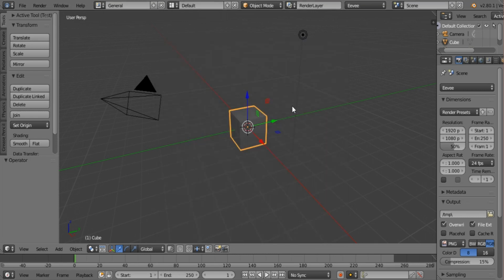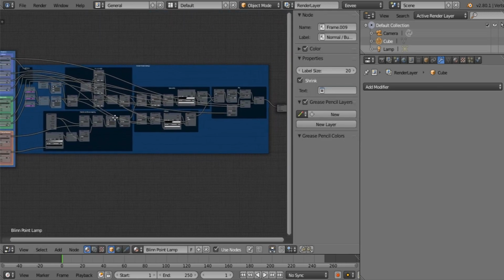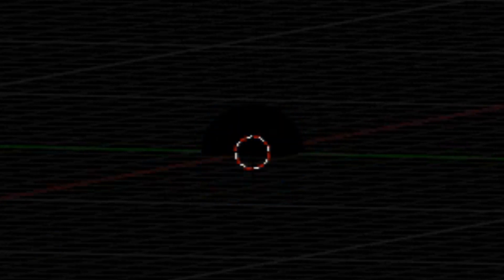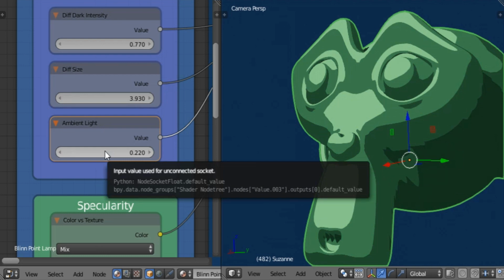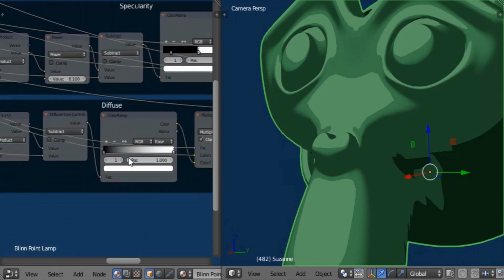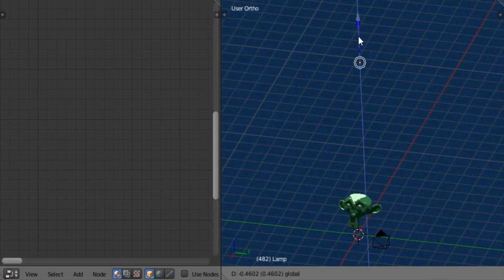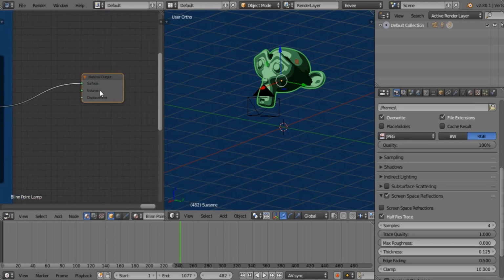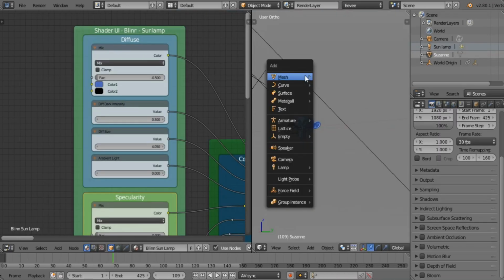Blender 2.8 - Eevee Toon Shaders tutorial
Hey all!

I got to work with a friend from the Netherlands, Wasili Novratidis, to collaborate on one of the hardest things we have ever had to do - toon shaders for Eevee. Goodness, what a challenge!

We are so happy to announce that we are making these available to you guys so you can use them and expand on them, etc. They are as I would like to say, by and for the community!

May these really bless you immensely:

 - Download location:
Panther Dynamics